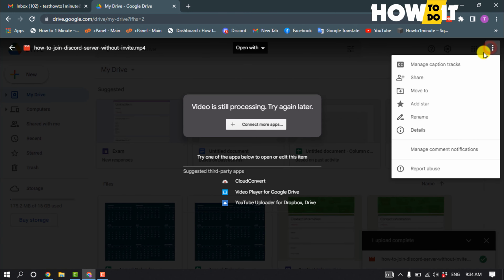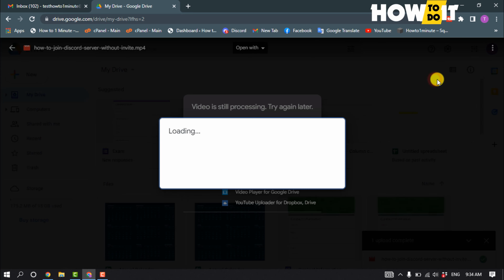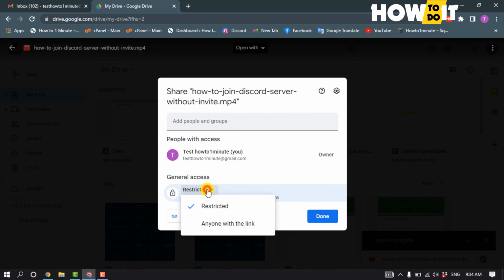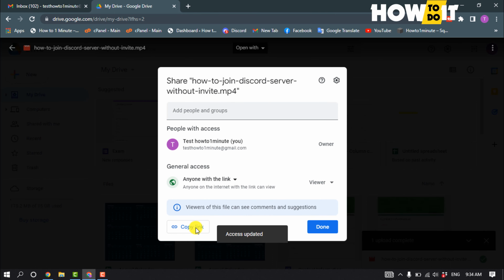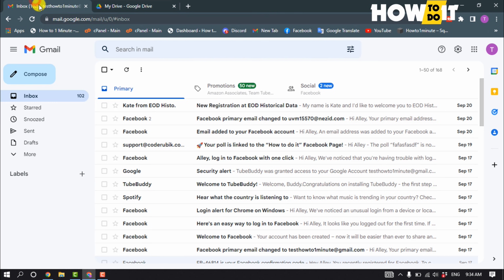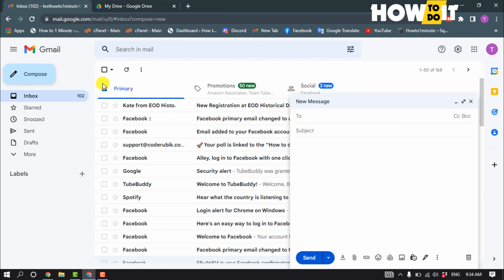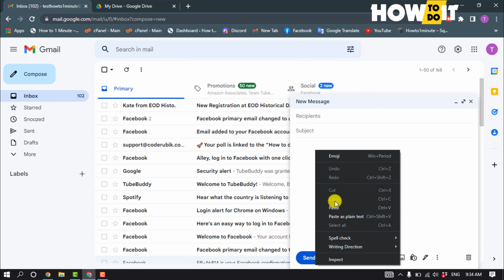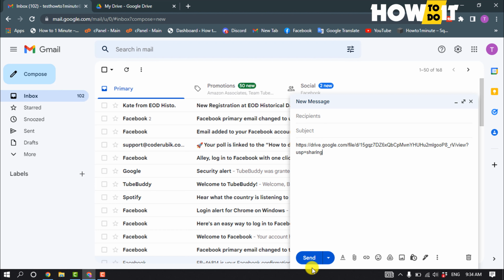How to send large videos on Gmail 2024 | Skill Wave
1. You can send up to 25 MB in attachments.
2. If you have more than one attachment, they can't add up to more than 25 MB.
3. If your file is greater than 25 MB, Gmail automatically adds a Google Drive link to the email instead of including it as an attachment. Learn more about Google Drive attachment-sharing settings.

▼ Related Keywords ▼
"how to send a video on gmail more than 25mb"
"how to send a video on gmail more than 25mb on android"
"how to send large files via gmail without google drive"
"how to send video in gmail"
"how to send large files via email for free"
"how to send large files via gmail on android"
"how to send large video files via email"
"how to send large files in gmail"